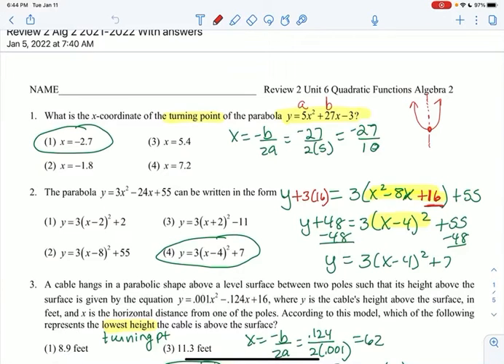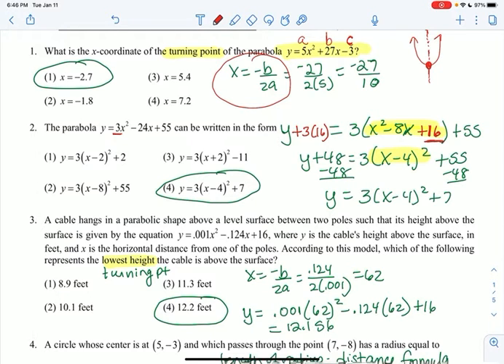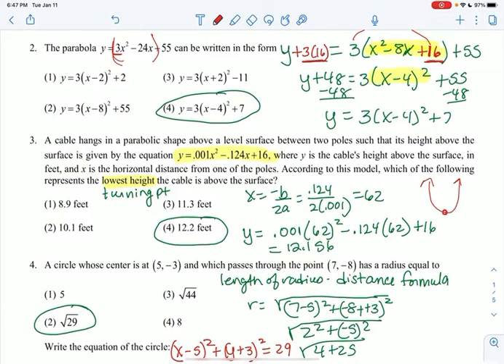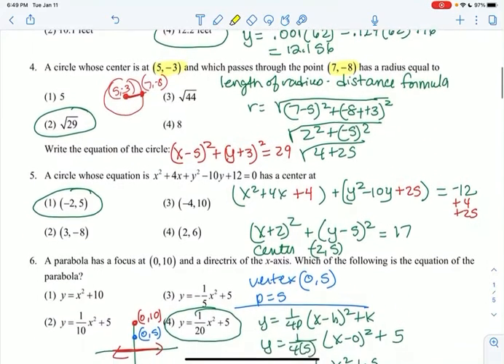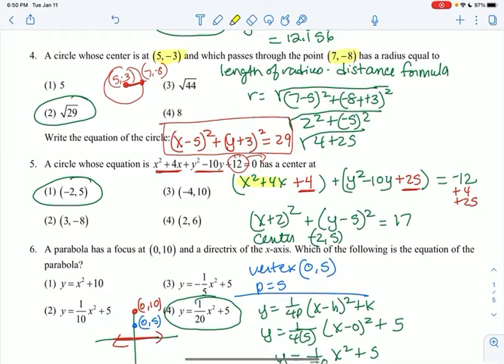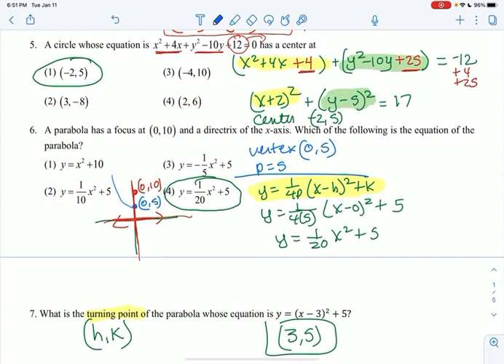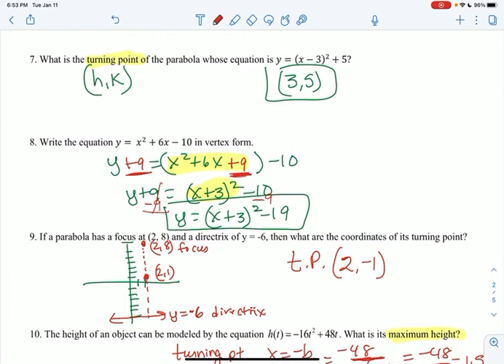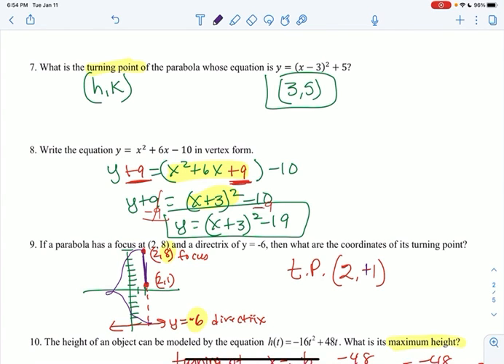Alg 2 Review sheet 2 unit 6 answers